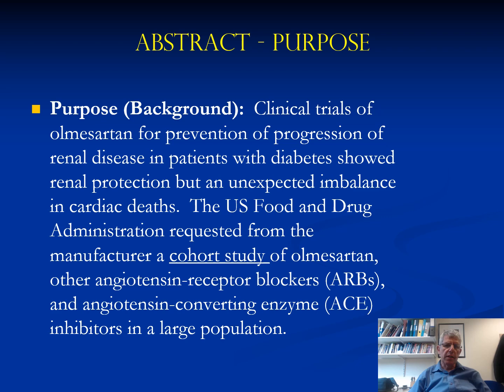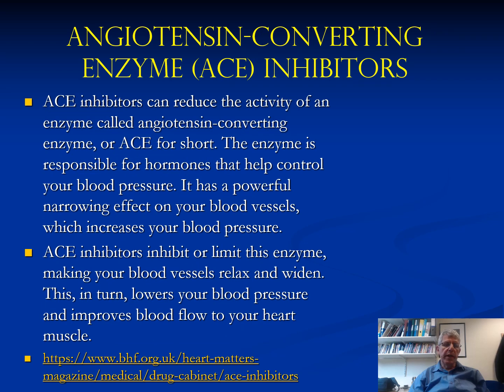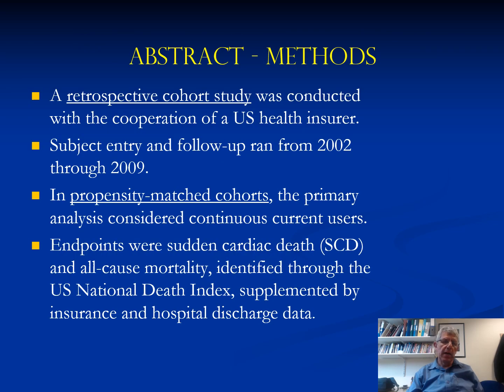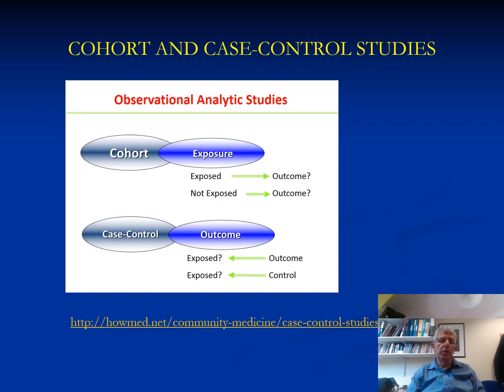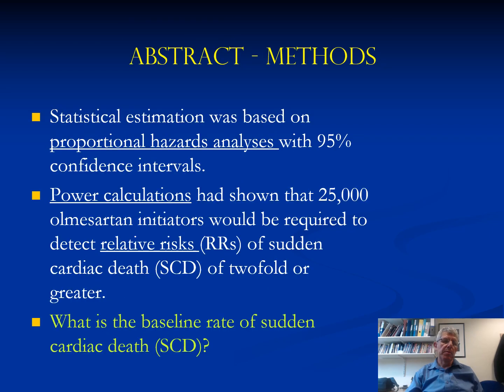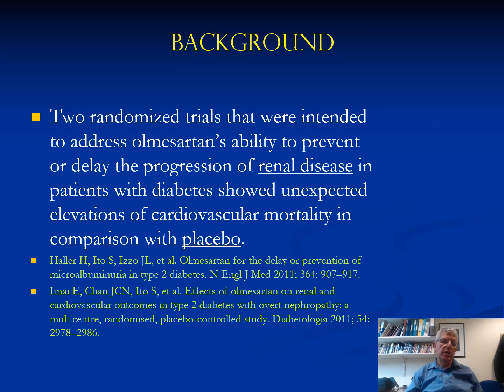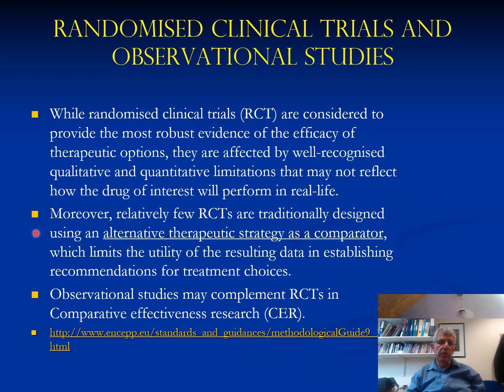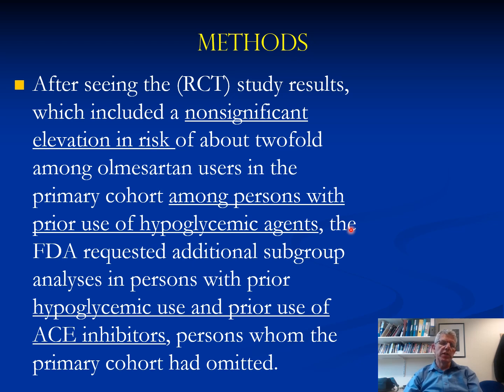Studying a pharmaco-epidemiology paper part 1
Detailed analysis of a pharmacoepidemiology paper:
Walker AM, Liang C, Clifford CR, Parker C, Feldman A. Cardiac mortality in users of olmesartan, other angiotensin-receptor blockers and angiotensin-converting enzyme inhibitors. Pharmacoepidemiol Drug Saf. 2014 Apr;23(4):348-56. doi: 10.1002/pds.3558. Epub 2013 Dec 23. PMID: 24375940.